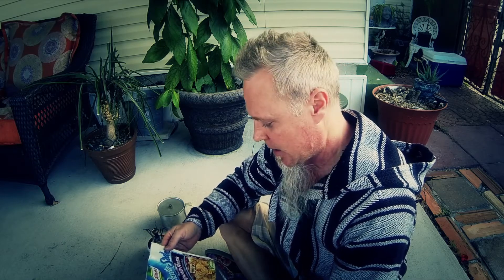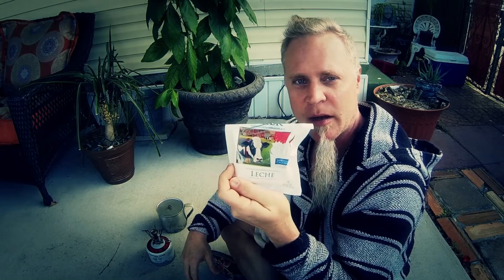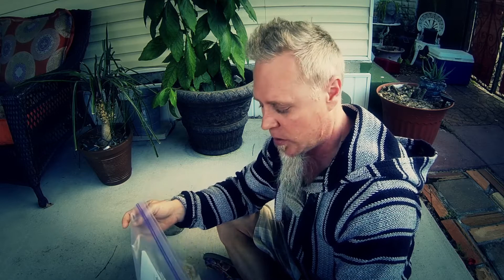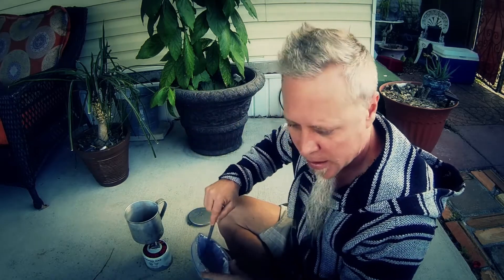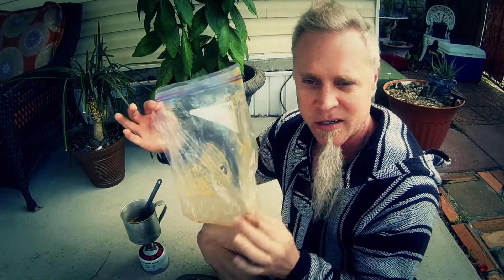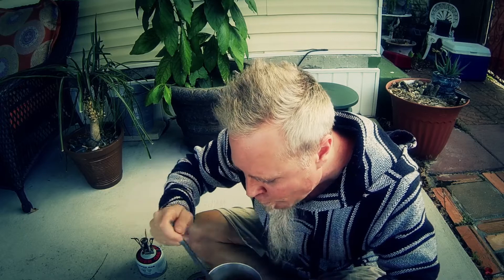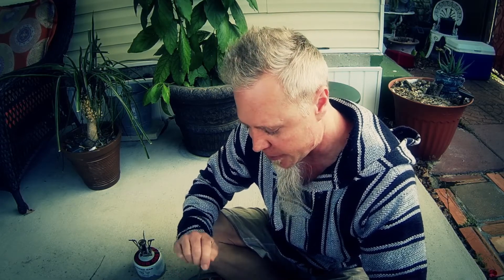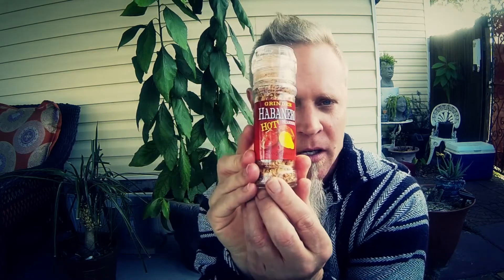Backpacking Food Ideas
Potneck's Chipotle Rosa. This backpacking meal is  lightweight , just 5.5 ounces. Taste great and filling. For added calories just add dehydrated chicken